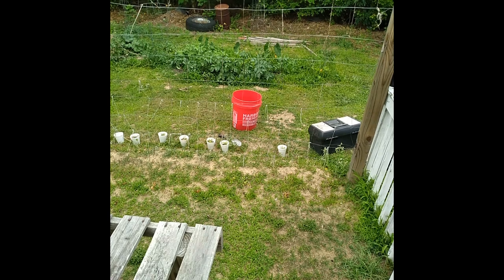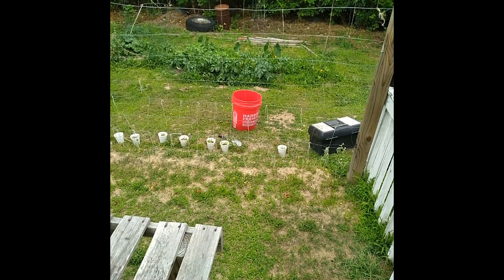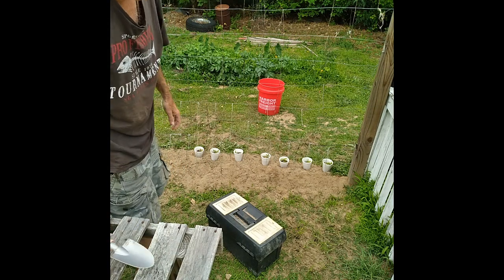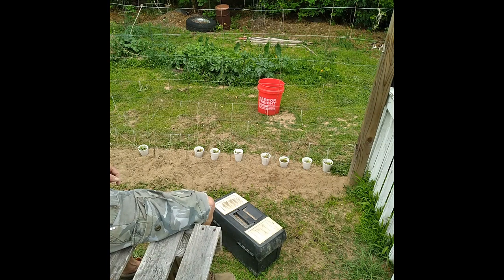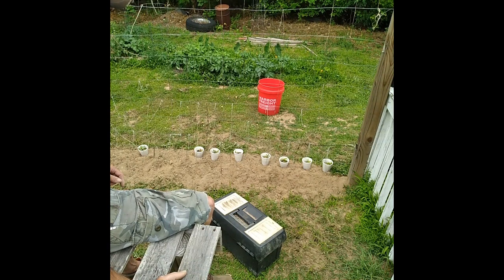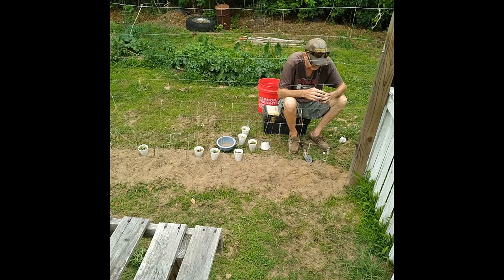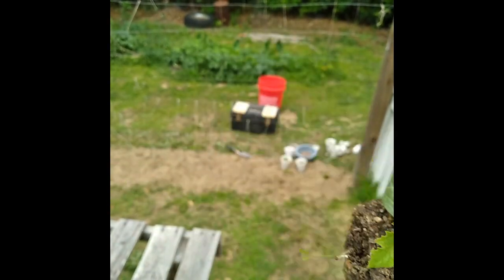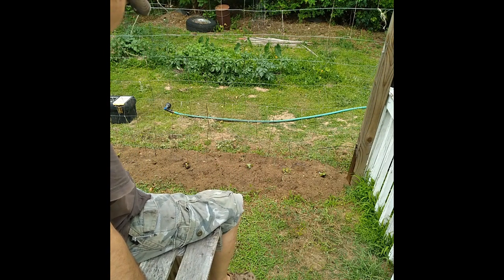PLANTING BITTER MELON SEEDLINGS FU QUA BITTER GOURD KARRELLA AMPALAYA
I grow these in zone 7b. The seeds really won't germinate well until soil temperatures approach 80 degrees Fahrenheit. Bitter melon is a vining plant and will require a trellis of some sort to climb on. Once they start producing the will be prolific. Once the fruit matures pull them before they start turning yellow, so they keep setting fruit.
     As with all vegetables, if you don't know what tey taste like, then you should ht yur local Asian market and buy one first. There are many recipes online.  I would hihy recommend doing this first before  committing time, effort and expense to growing these  or anything else yu aren't sure about.
    That being said, there AR several varieties of this plant. The we usually grow are the Indian hybrid, which tends to have a better flavor than the  Much larger fruited Hong Kong long varieties.